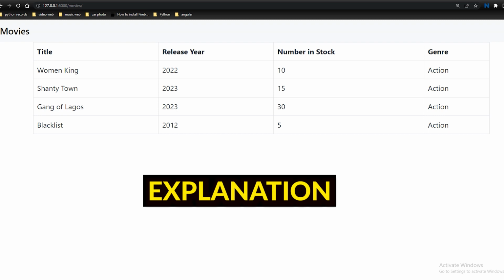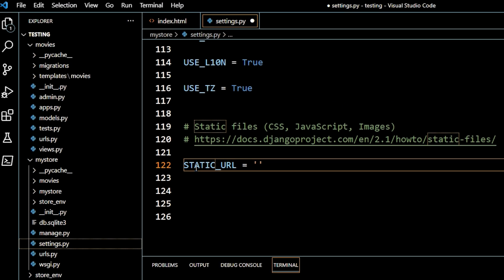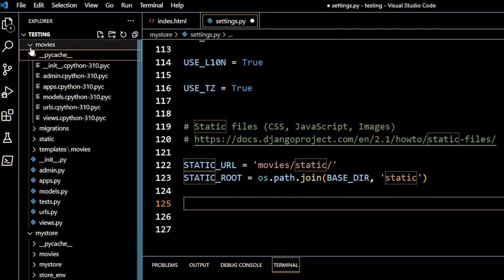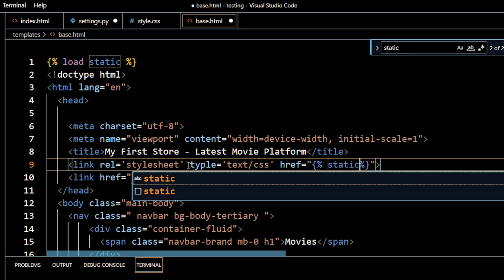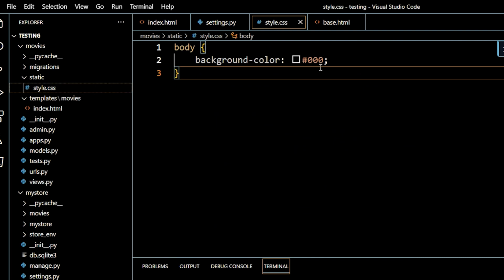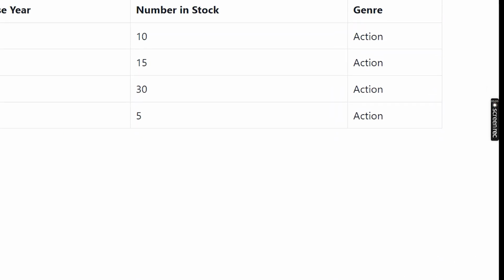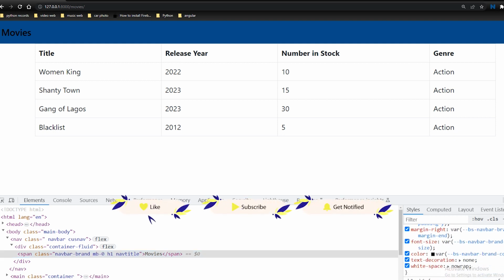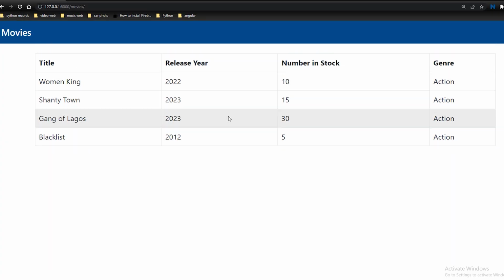How To Customize CSS In Django With Python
Here you get to customize your own CSS in Django just like a magic lolz.

Watch the steps and follow along, this video is not only for beginners.